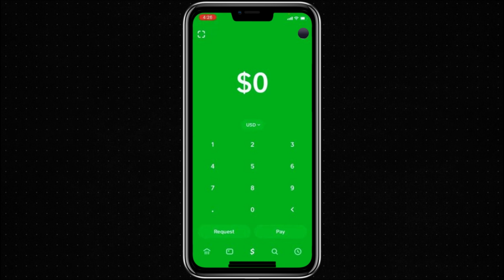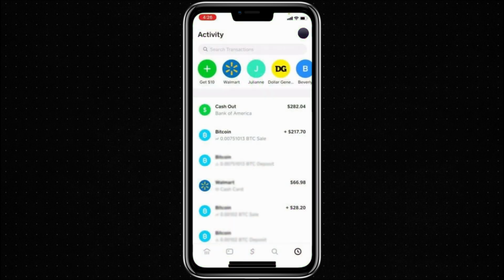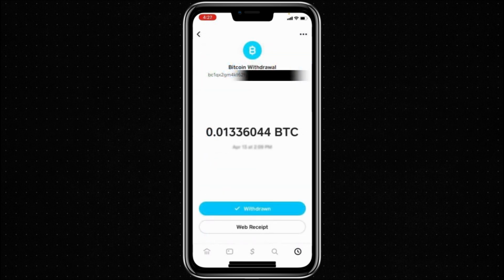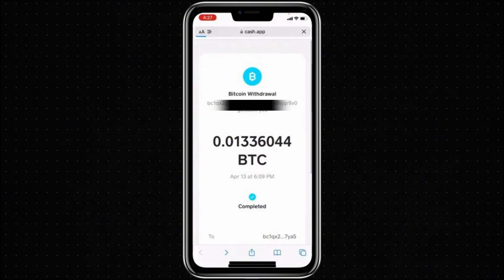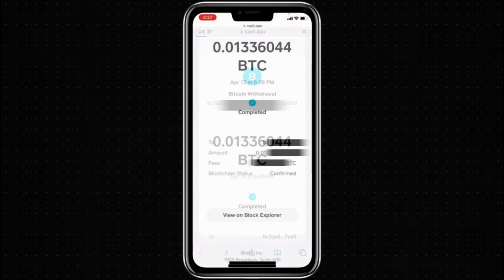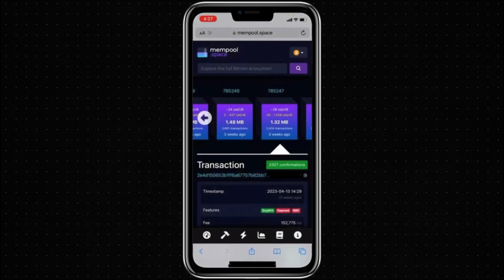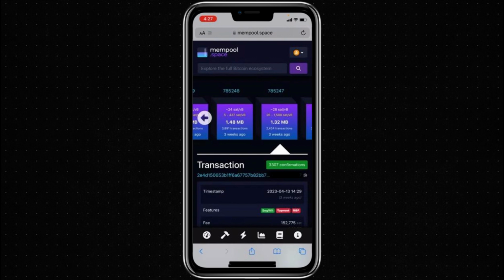How to Check Bitcoin Transaction ID on Cash App (2026 Guide) ✅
Learn how to easily check your Bitcoin transaction ID on Cash App in this step-by-step guide. Whether you're tracking a payment, verifying a transfer, or troubleshooting a delay, this tutorial covers everything you need to know. Discover where to find your transaction details, how to confirm blockchain confirmations, and what to do if your transaction is pending. Stay in control of your Bitcoin transactions with Cash App!